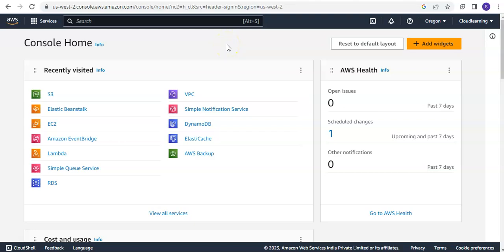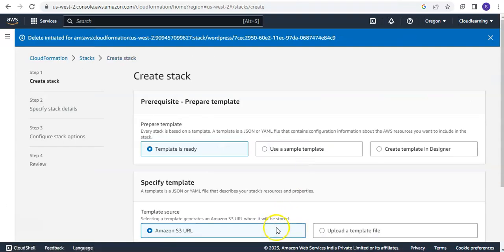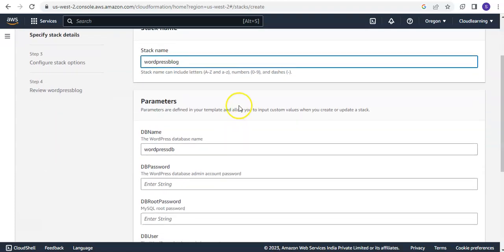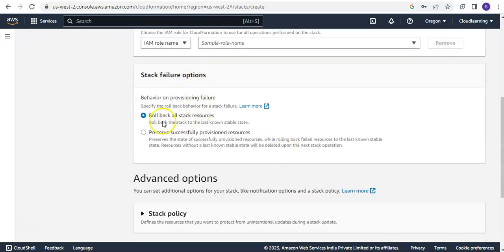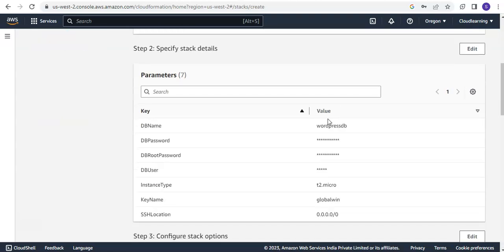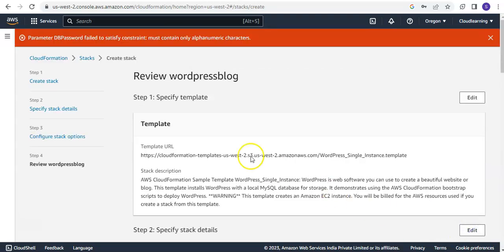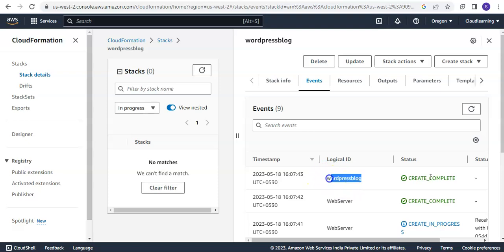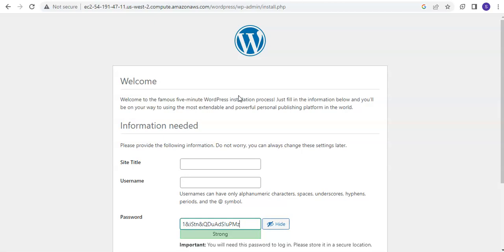9.3 AWS CloudFormation Lab